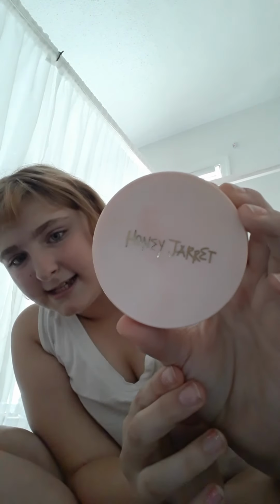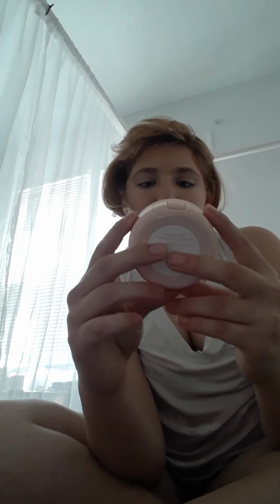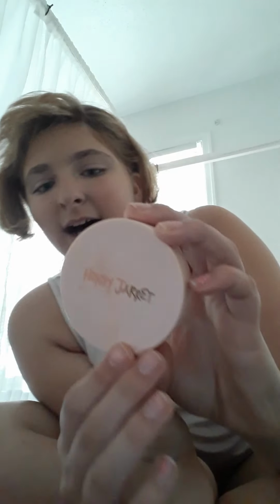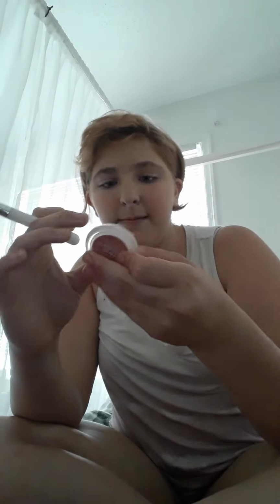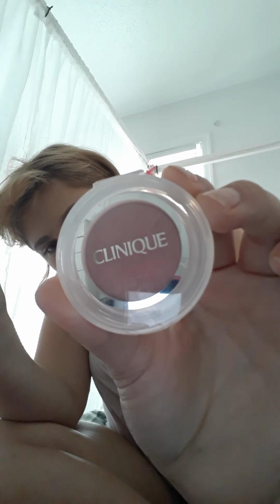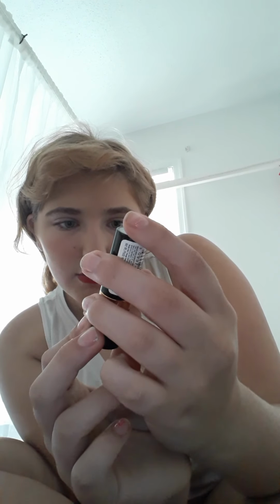makeup tutorial hope yall like it✌🏻💖